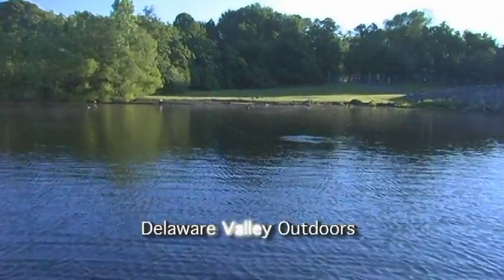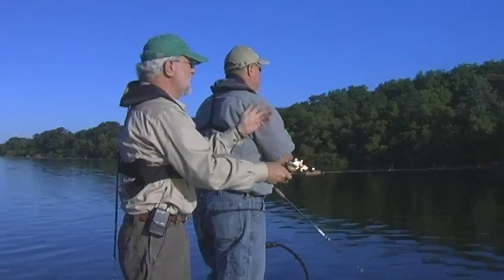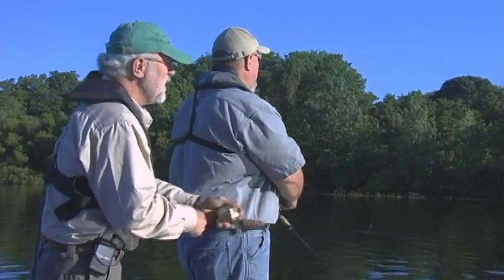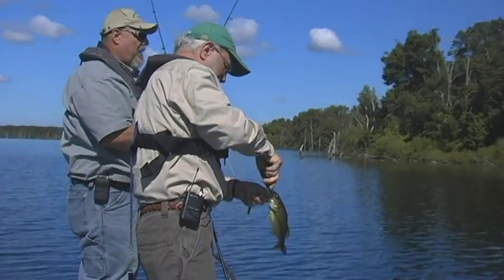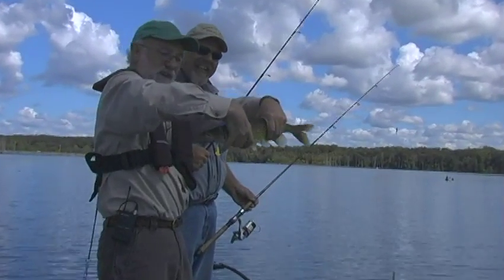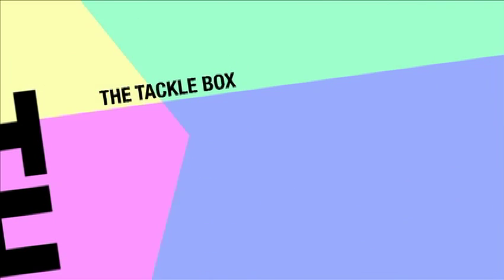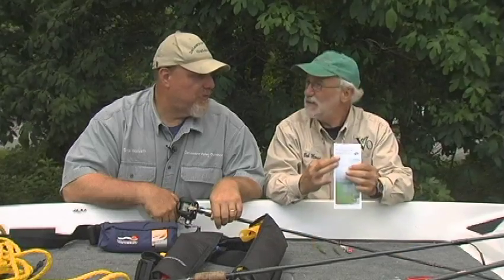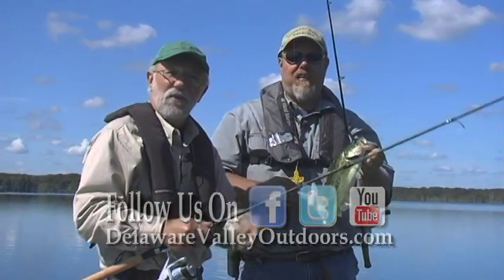Bass Fishing on Manasquan Reservoir.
Show DVO 1206 -- Bass Fishing on Manasquan Reservoir. Join Host Bob Murray and Steve Horvath as they fish a New Jersey reservoir for post spawn bass. Manasquan Reservoir is known to hold big bass in standing timber. More videos available at DelawareValleyOutrdoors.com

Delaware Valley Outdoors was a TV show that aired from 1994 to 2014. More then 300 shows were produced during that time. All are available on YouTube for you to view.